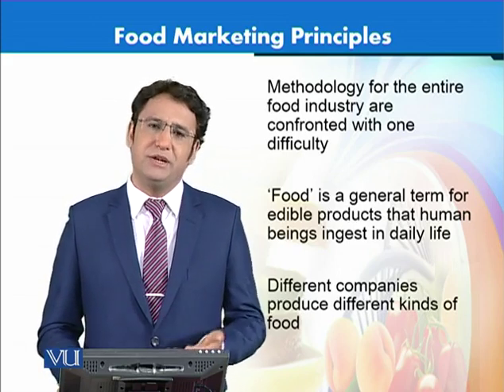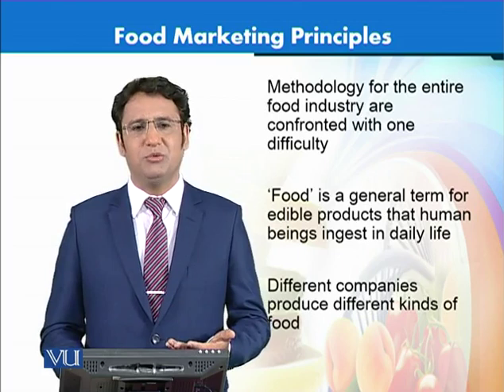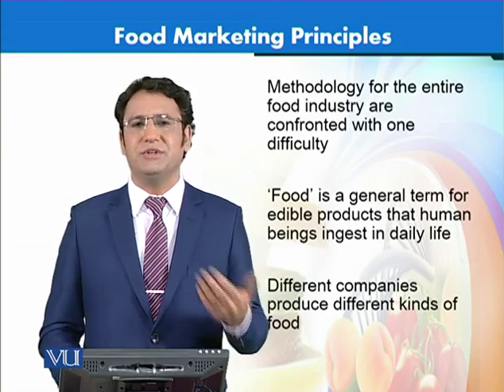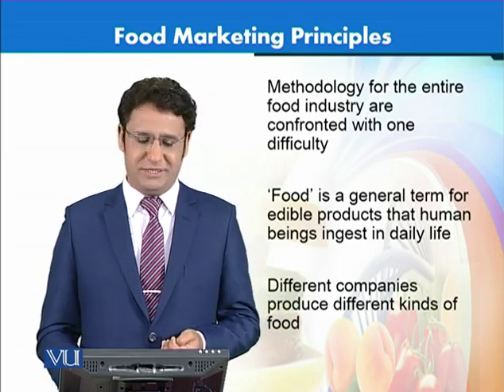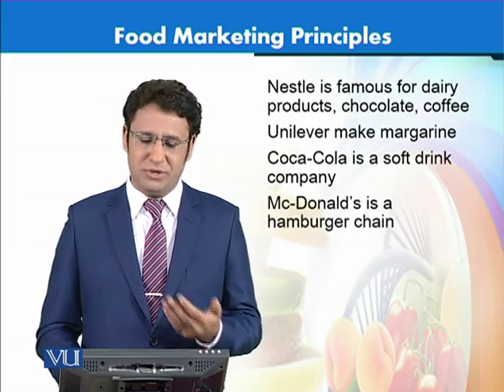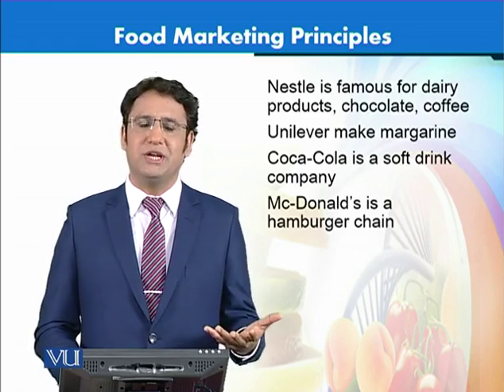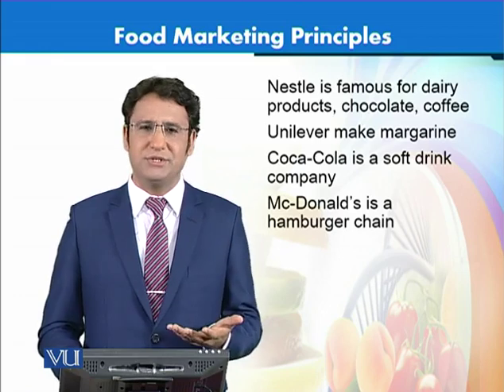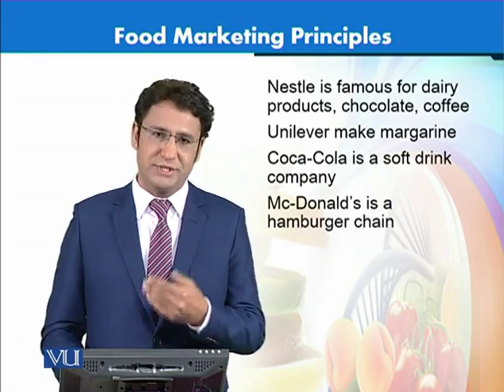BT404_Topic178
BT404_Food Biotechnology
Food marketing principles